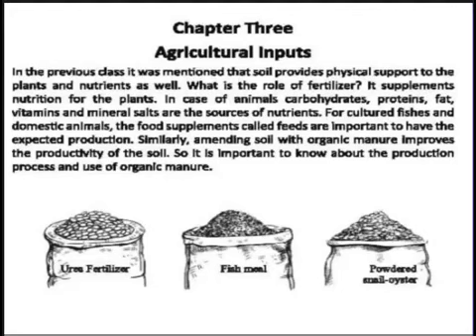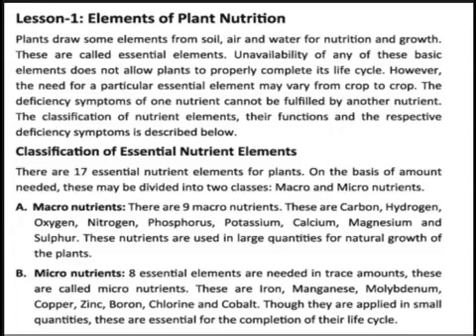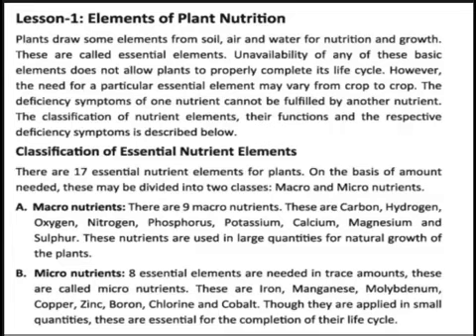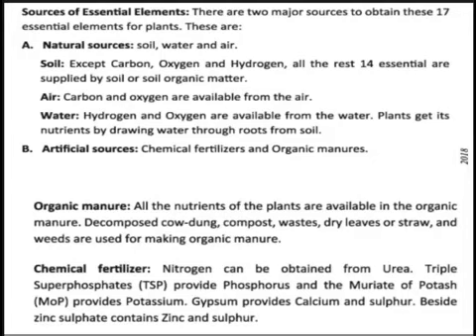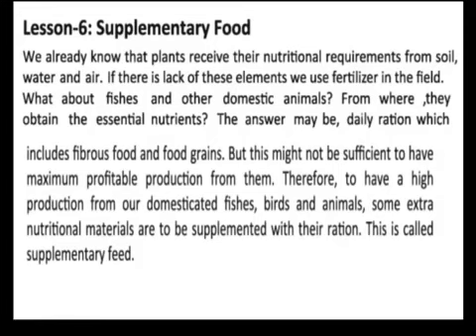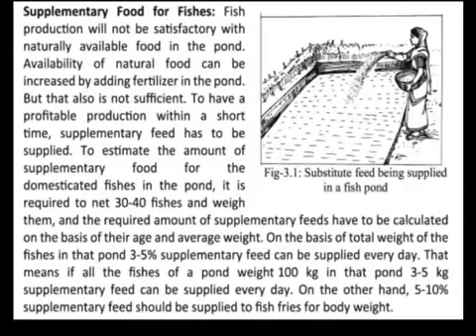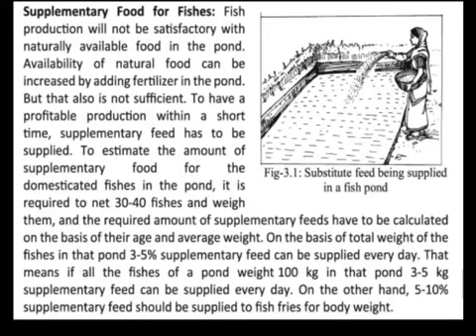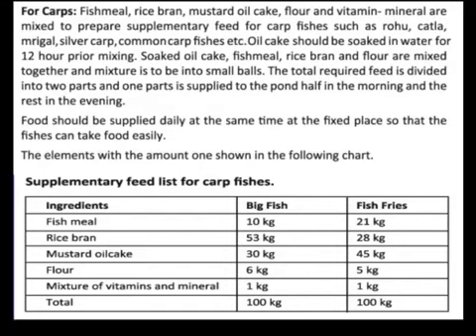Chapter: Three (Agriculture Inputs)